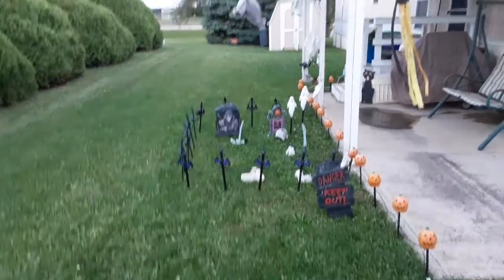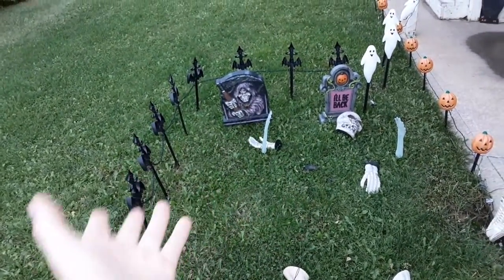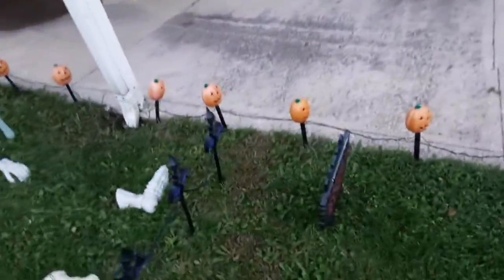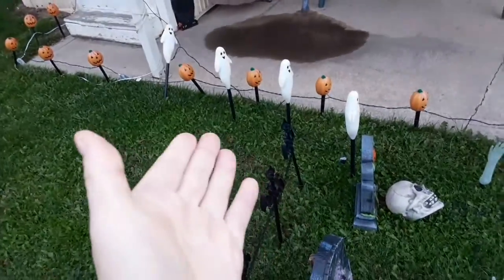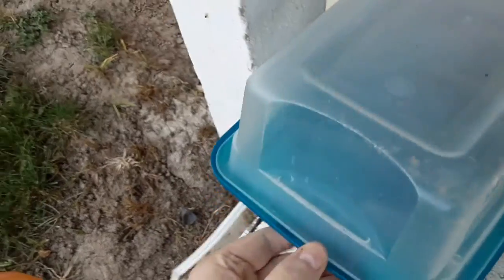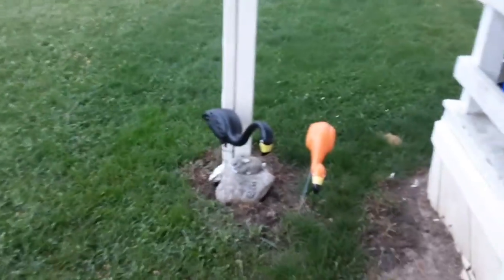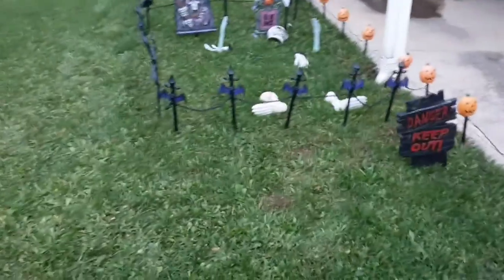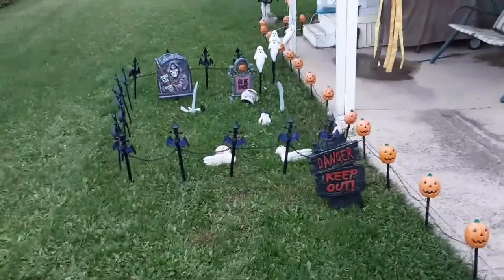2020 Halloween decorations display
in this video I showcase my Halloween display for 2020
using dollar store Halloween decorations